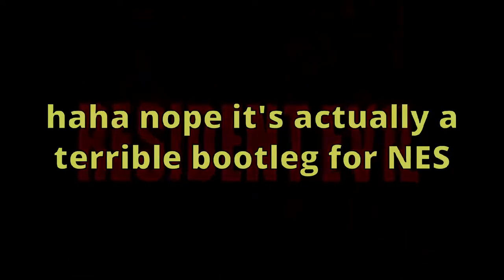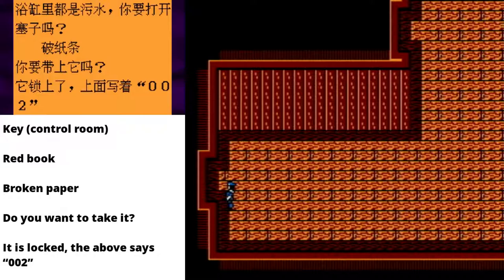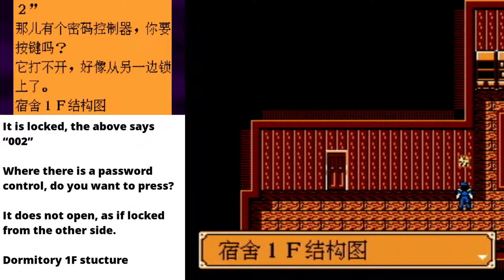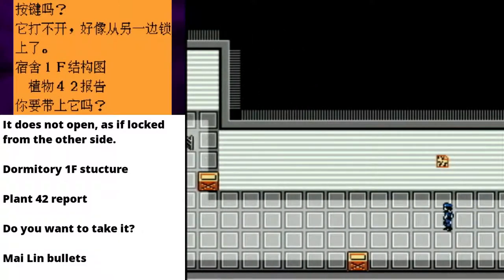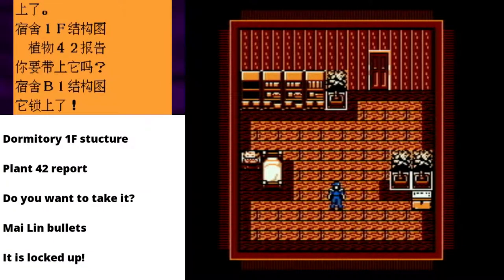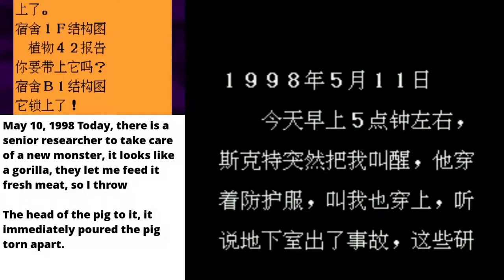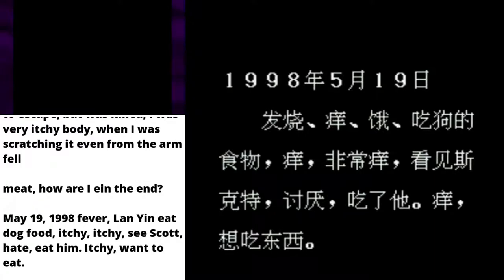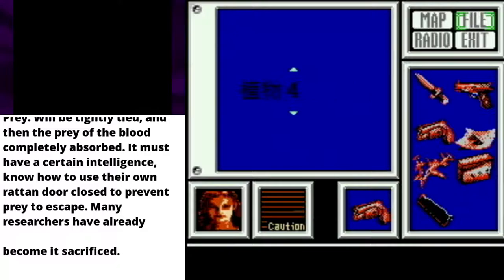Resident Evil NES Part 8 — KILL THE TUNA!! — Yahweasel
What has good ol' Waixing Computer Science got for us today? Oh, I see! Resident Evil, as crudely stuffed onto an original Nintendo for some reason. I'll be live-translating it, because I'm an insane person!

Resident Evil, known as Biohazard in Japan, is a survival horror video game-based media franchise created by Shinji Mikami and Tokuro Fujiwara and owned by the video game company Capcom. This... is not that.